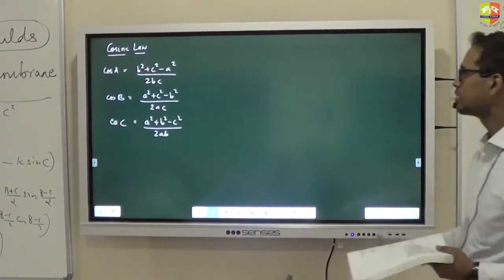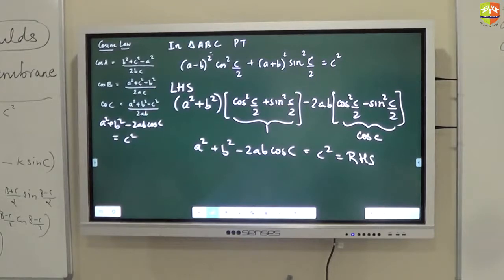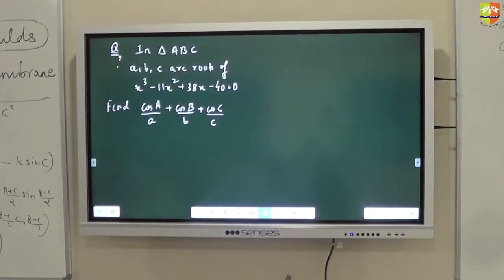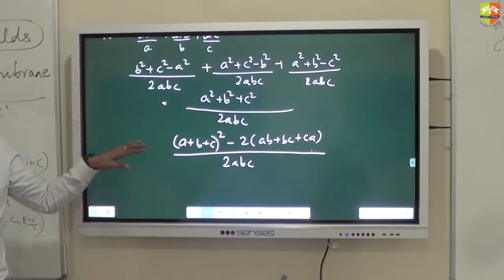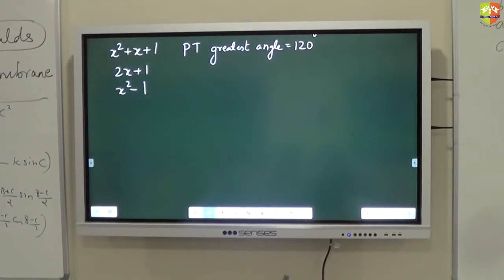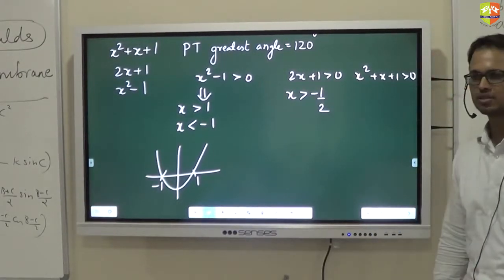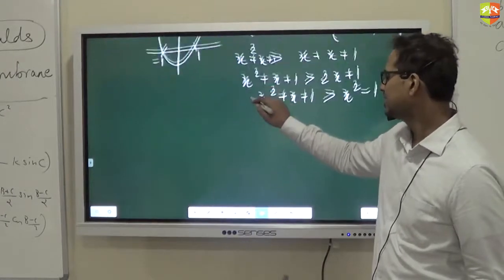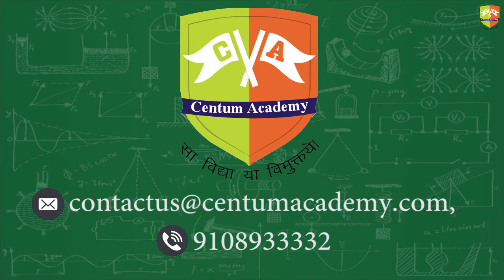Properties of Triangle III